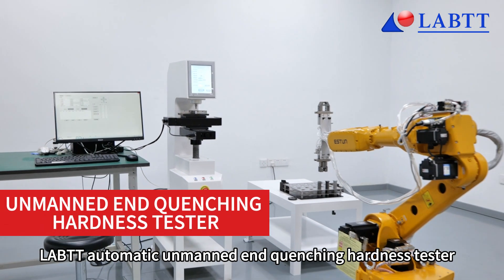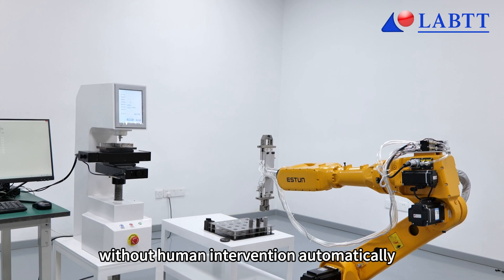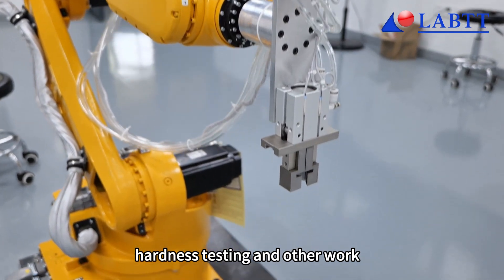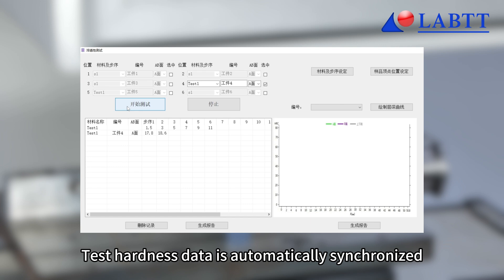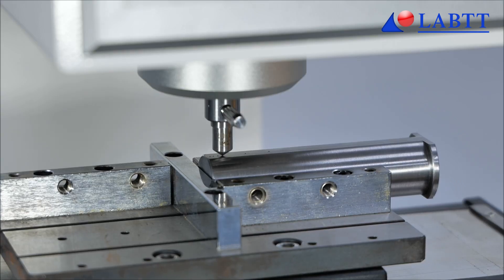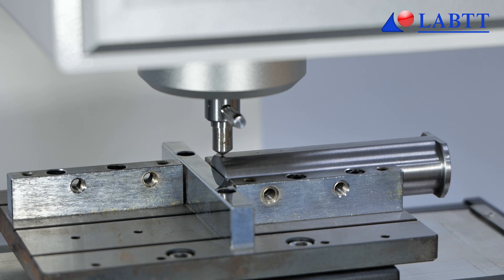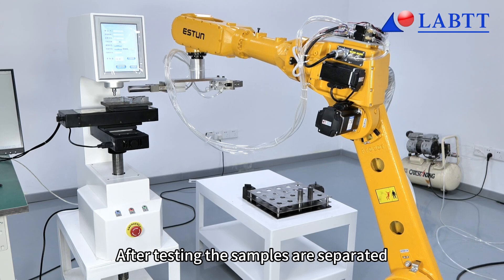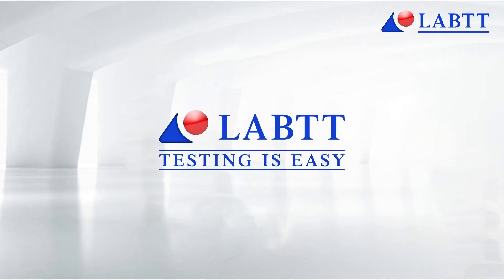Labtt End-Quenching Hardness Tester With Robotic Arm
Sharing a tech innovation: Introducing the seamless integration of the Labtt end-quenching hardness tester with a robotic arm, crafting a fully automated, unmanned system for end-quenching hardness testing.
This revolutionary setup eliminates the need for manual intervention, ensuring a completely hands-off process from sample grabbing to multi-point hardness testing, followed by automatic sorting.
It's a game-changer that conserves human resources and boosts production efficiency to new heights.